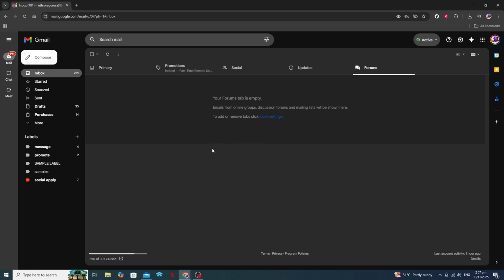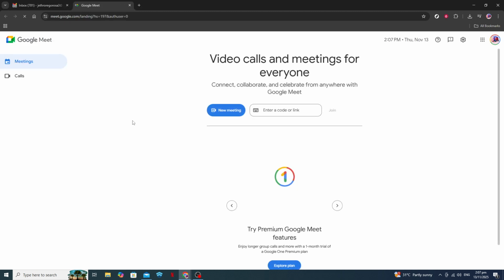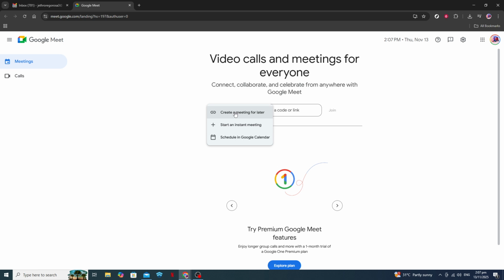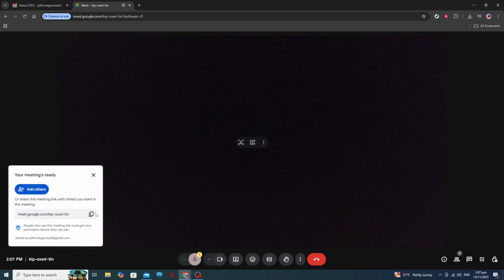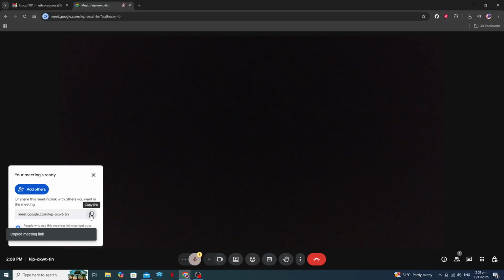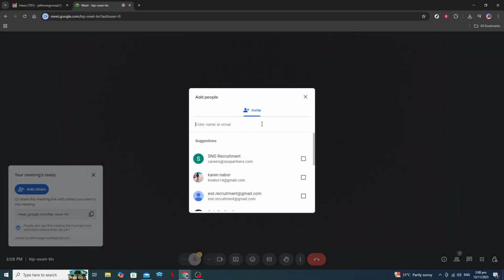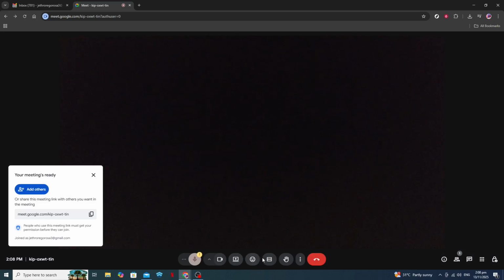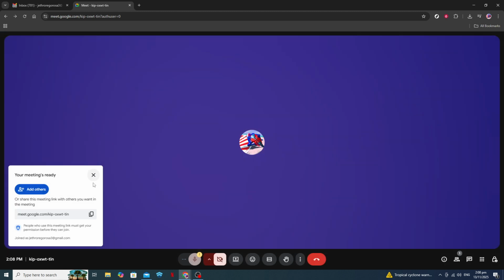How To Use Google Meet From Gmail [2025 Guide]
In today's video we cover: Google Meet tutorial, use Google Meet, Gmail video call, Google Meet from Gmail, how to use Google Meet, video conferencing tips, Gmail features, online meetings, Google Meet guide, virtual meetings, Google Meet setup, Gmail integration, video call tutorial, remote work tools, online collaboration, Google Meet tips, video chat, Gmail tips, Google Meet for beginners

-Google Drive
-Google Meets
-Google Sheets
-Google Chrome
-Google Forms
-Google Gmail